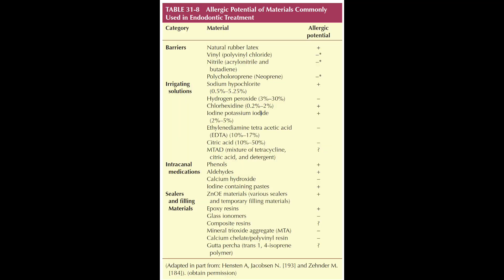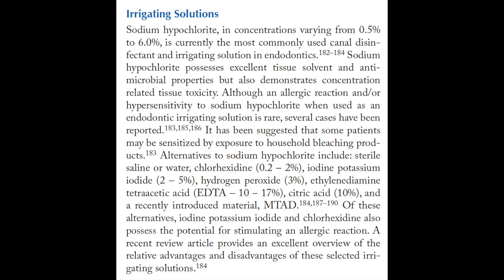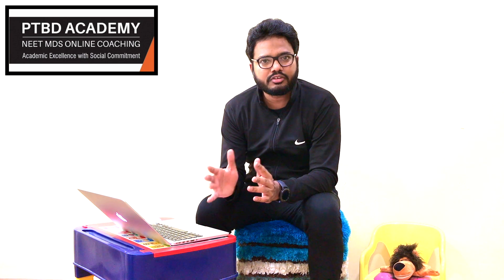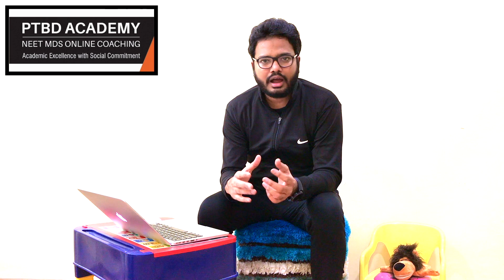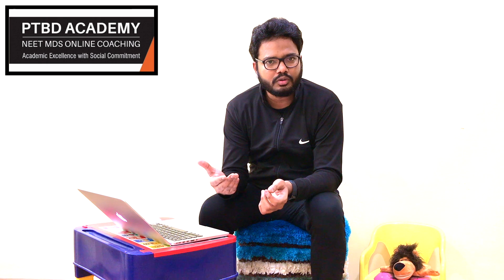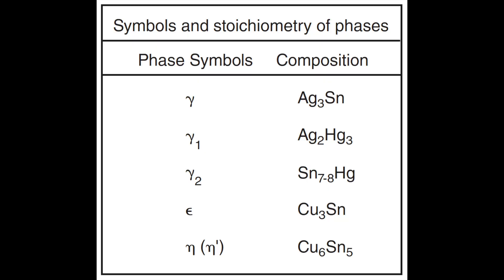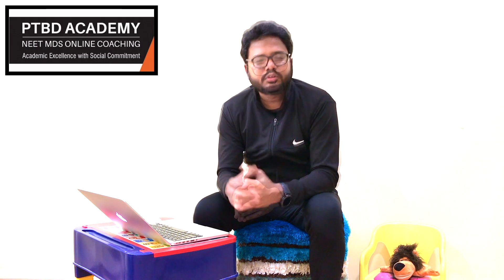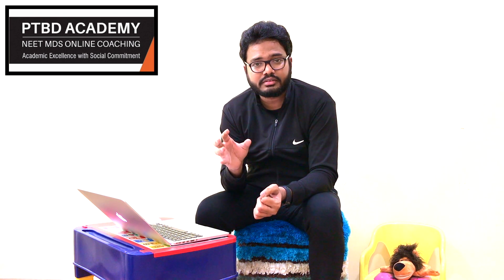Paper Discussion | AIIMS July 2020 - Part 1 | Topics In Description Below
0:00 Introduction
1:20 Allergic Potential of Irrigating Solutions
2:24 Sensitivity Formula
3:13 Dimensions of Teeth
4:16 Prognosis Classification
5:57 Stoichiometry of Phases (Amalgam)